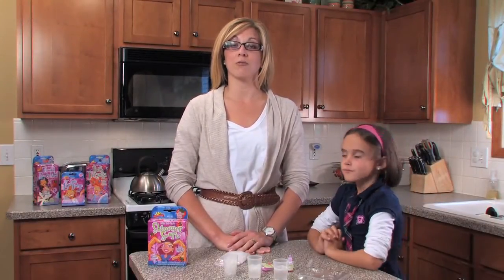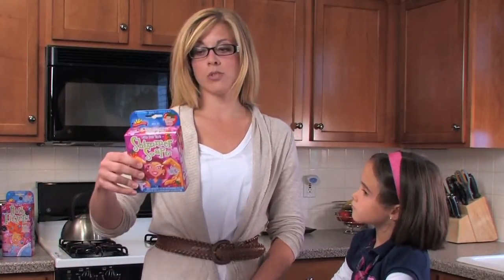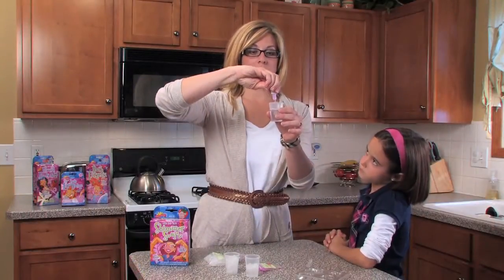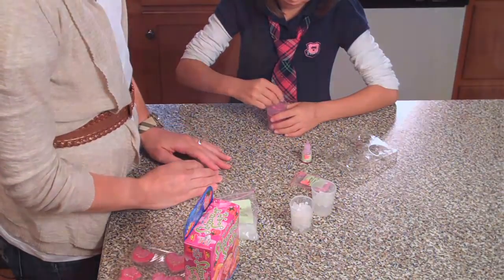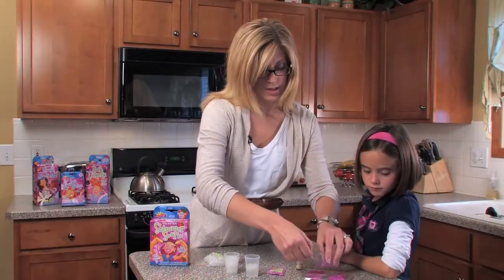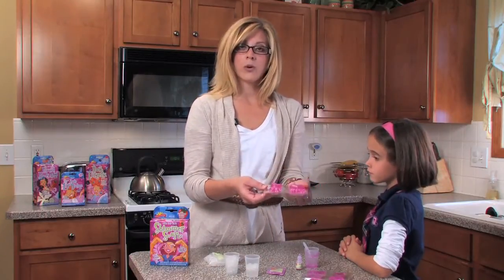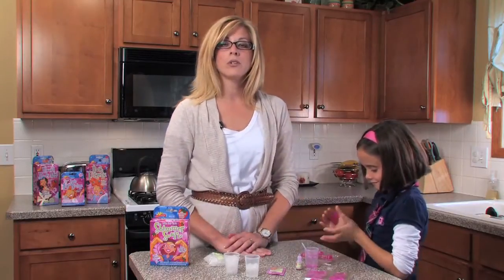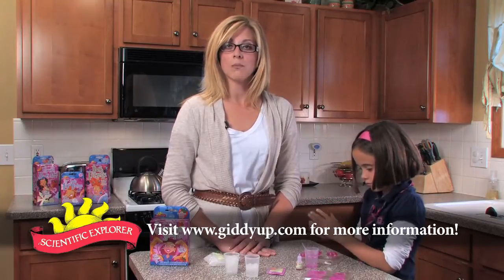Scientific Explorer Shimmer Soap Kit Tutorial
Scientific Explorer offers a variety of activity kits designed to help make science fun for girls of all ages. Spa Kits allow children to learn science, while they learn how to make everything from bath fizzers to lip balm.

Make your own shimmer soap from scratch, and learn about the science of matter in the Shimmer Soap Kit. The kit comes with scent to create strawberry smelling soap, plus four different molds to create different shapes.

Get creative, get hands-on and enjoy science!